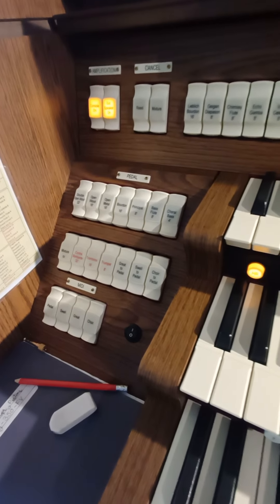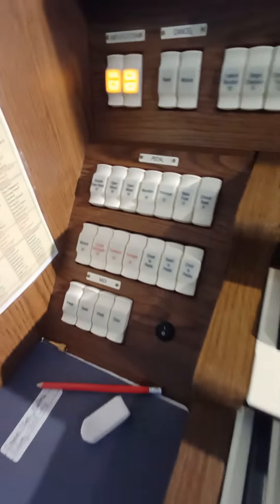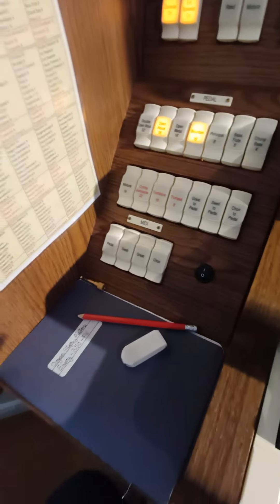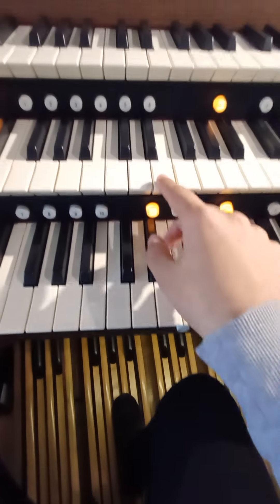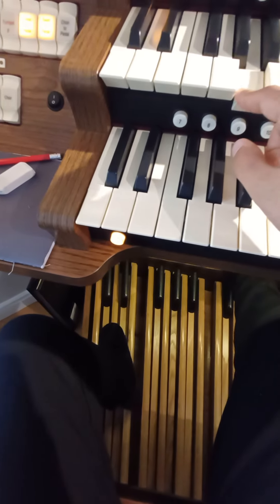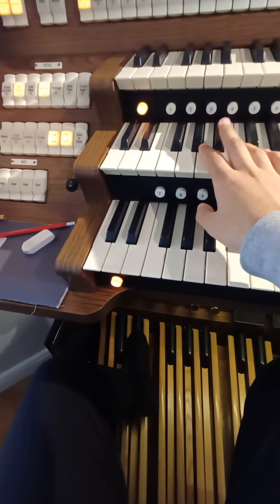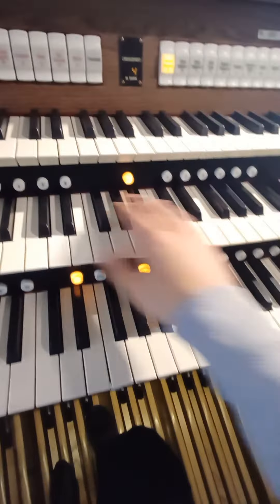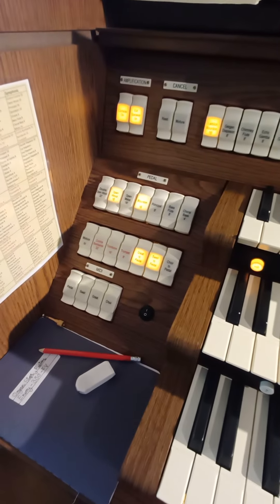32ft Quint Effect - Organ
Don't have a 32' Flue? Well you do now!
This video is all about faking a 32' using two 16' stops using the Quint effect (also know as acoustic or harmonic) to fake it! It's actually really effective!